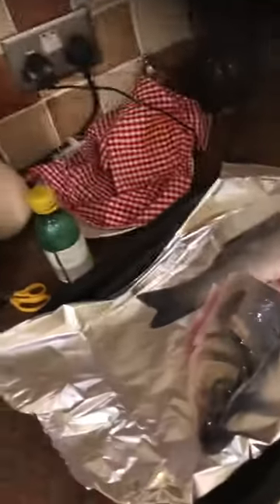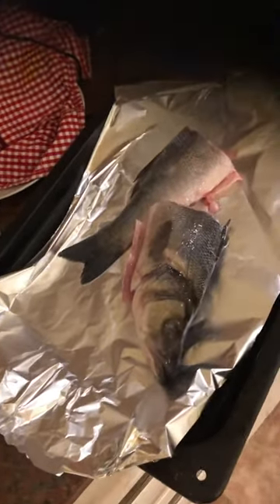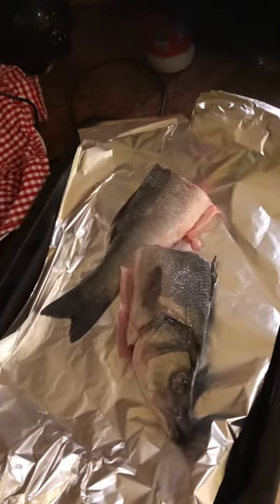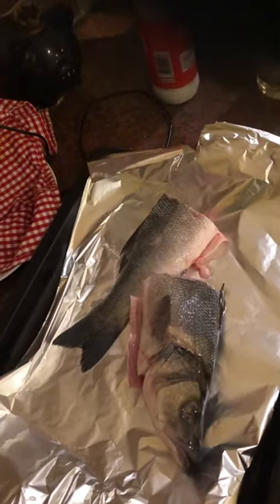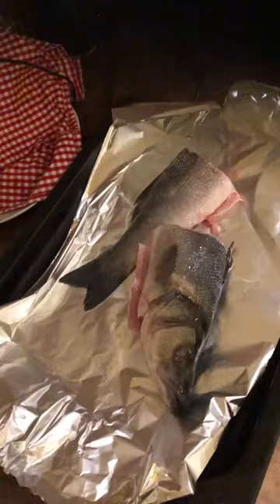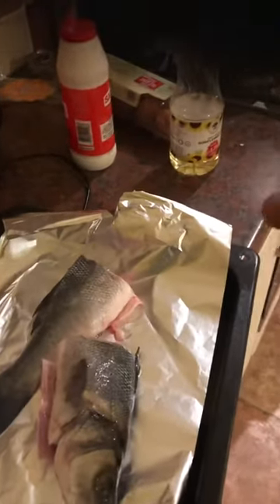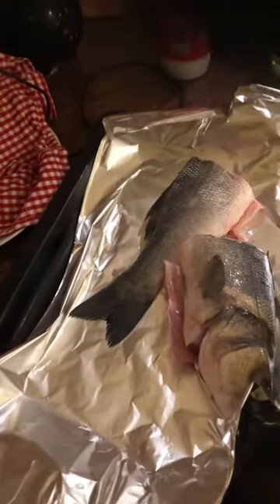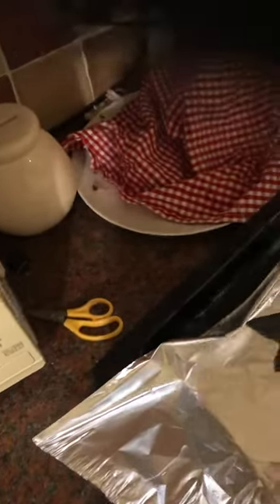How to cook fish without it smelling the kitchen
We all love fish.  But majority of people finds cooking fresh fish very smelly in the kitchen. This has led to many households buying processed fish, including caned fish. In this video, we show you how to cook fish without it making your kitchen smelly whilst also maintaining its nutritional values and taste. Put an aluminum foil on a baking tray. Under it, pour some lemon juice or squeeze some lemons on.  Then put fish on the aluminum and put it in the oven at 180 degrees.